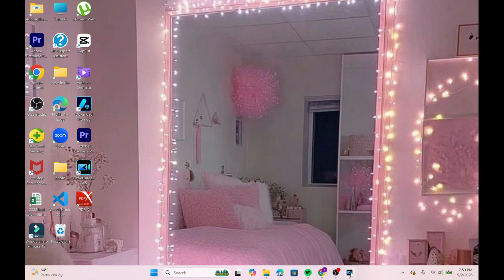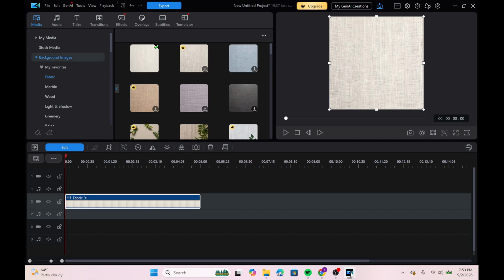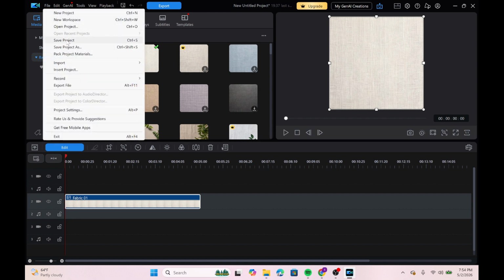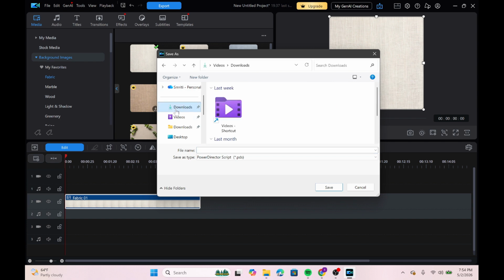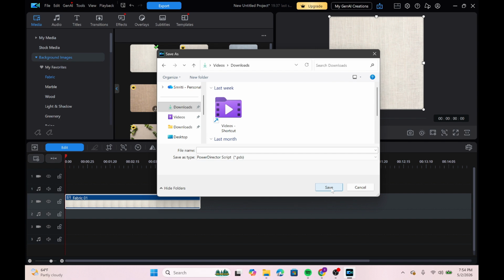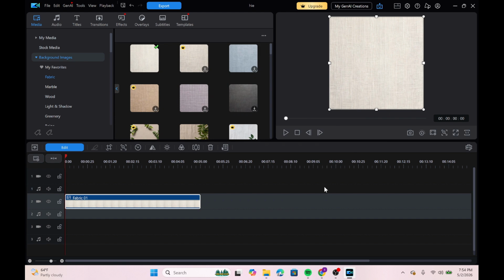How to Save and Manage Projects in PowerDirector 2026?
Learn how to save and manage projects in PowerDirector on mobile and desktop. This tutorial covers auto-save features, manually saving projects, renaming projects, accessing saved projects, deleting old projects, and recovering unsaved work step by step. You'll also learn the difference between saving a project file and exporting a video, and how to organize multiple projects efficiently.